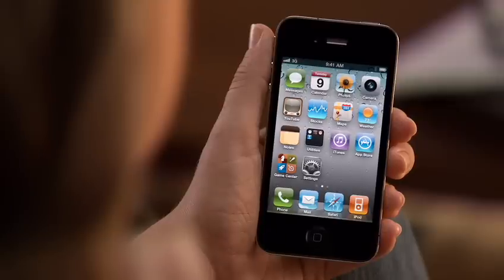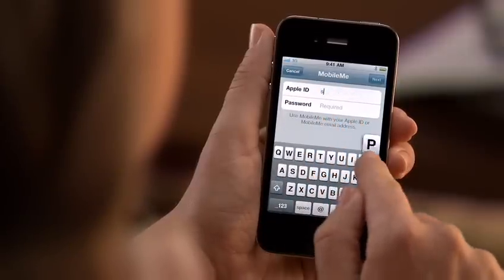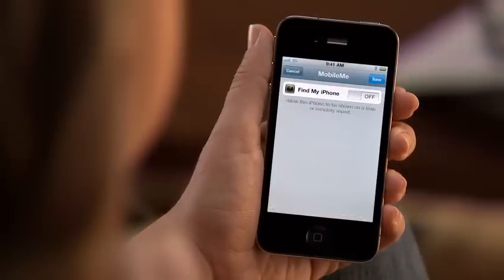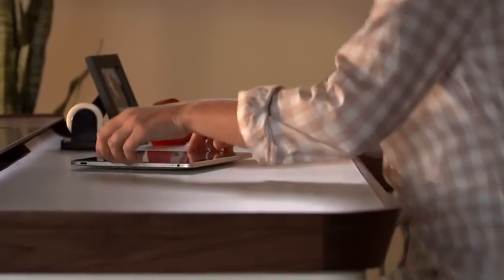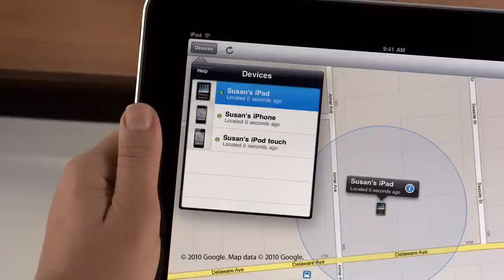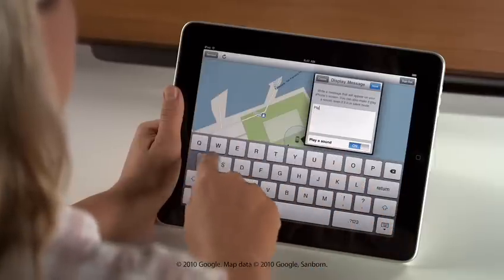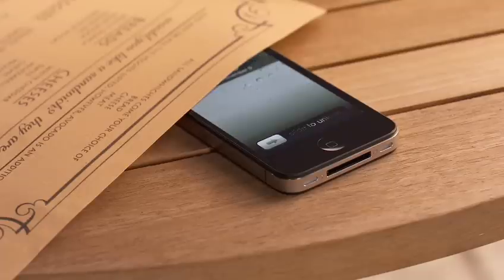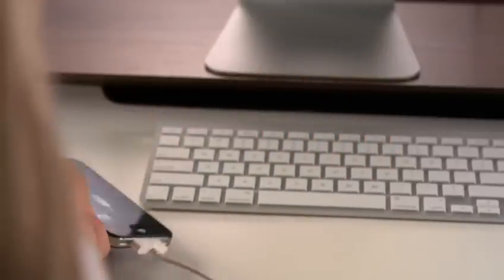How To Set Up Find My iPhone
1. Make sure your iPhone is running iOS 4.2 or later. If you're creating a free account for the first time, you need an iPhone 4.
2. Tap the Settings icon and choose Mail, Contacts, Calendars.
3. Tap the Add Account button and select MobileMe.
4. Enter your Apple ID and password.

If you have an iTunes Store account or have ordered from the Apple Online Store, you already have an Apple ID.

If you don't have an Apple ID, tap Create Free Apple ID and follow the onscreen instructions.

5. Verify your account.

If your MobileMe account says "Not Verified," check your email inbox for a message from Apple. Click Verify Now and sign in with your Apple ID.

If you don't see a verification email in your inbox, select your MobileMe account and tap Resend Verification Email.
6. Return to the MobileMe screen and switch on Find My iPhone.

When the Find My iPhone message appears, tap Allow.